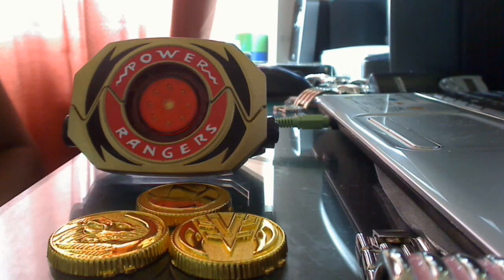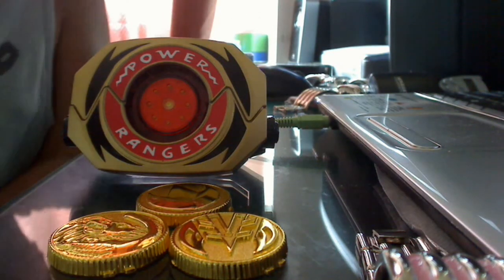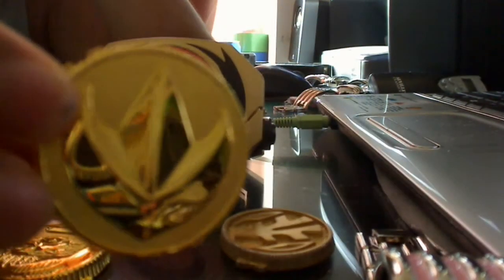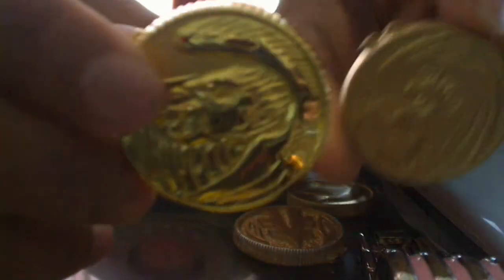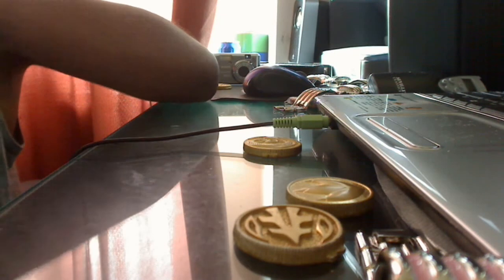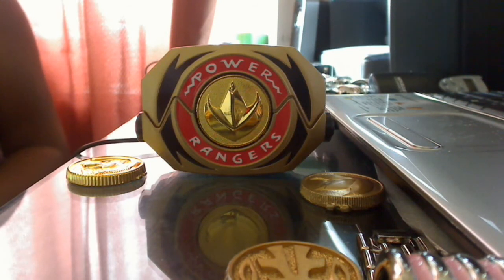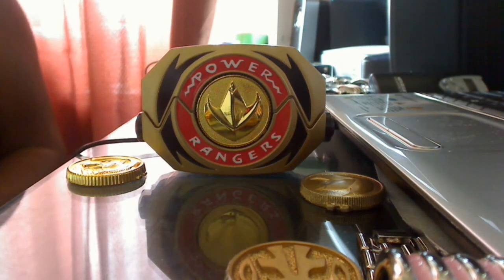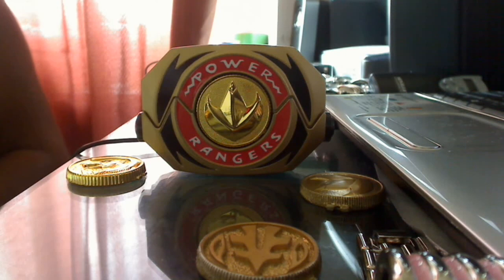Episode 141: Power Rangers Green & White Ranger coins Starlight review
This is a review of the starlight.studios green and White ranger coins.